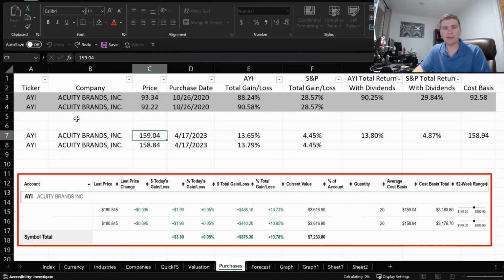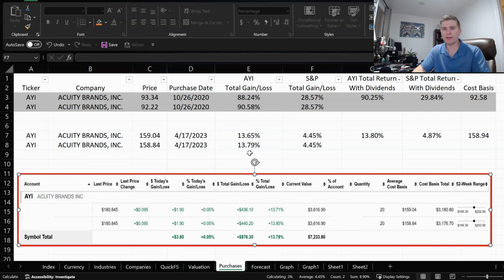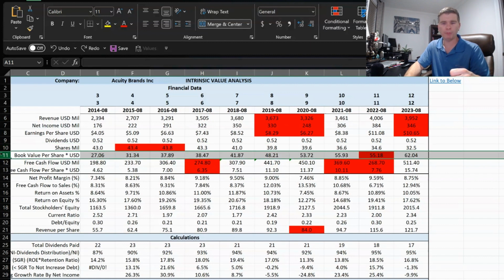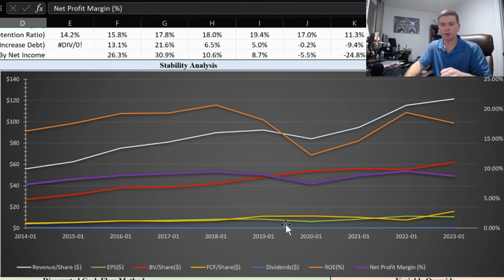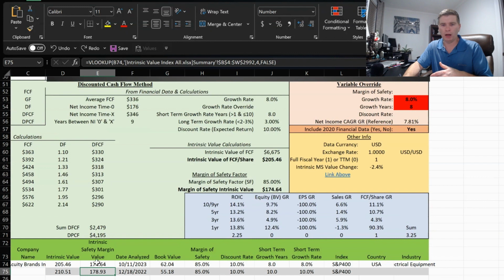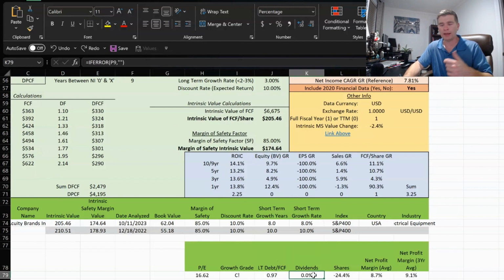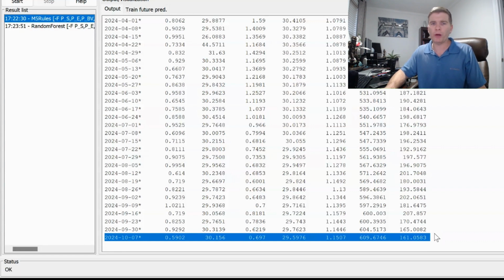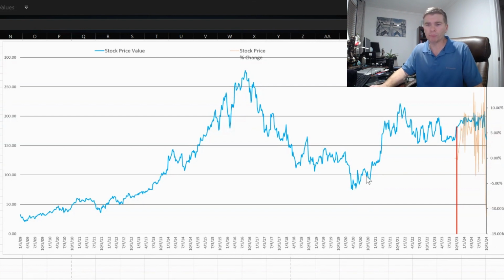Acuity Brands (AYI) Tripling S&P Returns Yet Again. AYI's Valuation & Machine Learning Prediction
Acuity Brands (AYI) when buying at the right price can significantly outperform the S&P index. This is a company that has purchased almost 25% of its outstanding shares over the last 10years helping to drive key performance data points in a positive direction. Walkthrough my stock valuation and machine learning to forecast the stock price movement over the next year.

0:00 - Intro
00:25 - Previous Purchases
02:44 - Financial Data
07:04 - Stock Valuation
10:34 - AYI Machine Learning
16:50 - Machine Learning Recap/Final Thoughts

The intrinsic values presented here serve as informational guidance and should not be solely relied upon for evaluating a company or making investment choices. Just like any investment endeavor, conducting thorough research, comprehending associated risks, reviewing financial reports, and seeking advice from investment experts, if needed, are essential steps before making any investment decisions.

The intrinsic value provided are for assisting investors in:

1. Comparing intrinsic values to their valuation.
2. Saving time identifying undervalued companies.
3. Avoiding overpaying too much for a stock.

For more information regarding these values and for the latest updates

$AYI